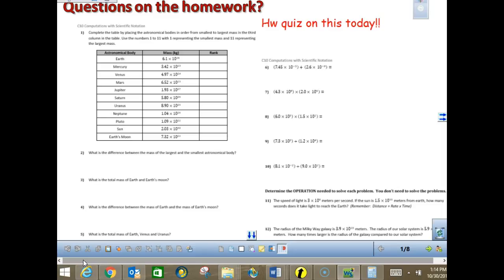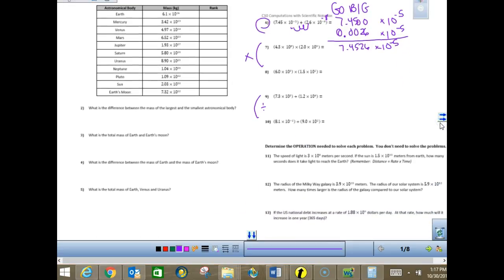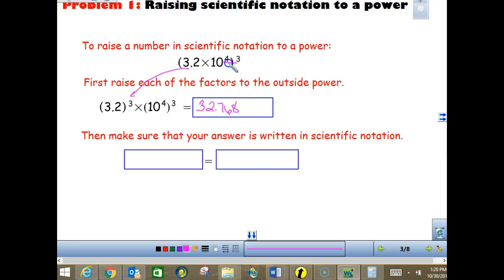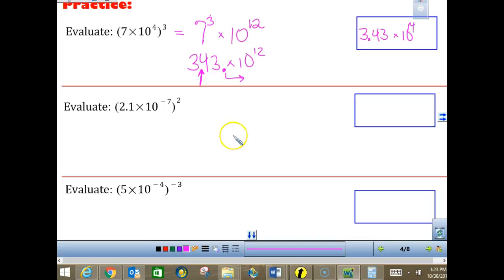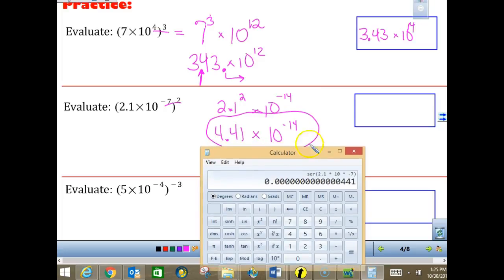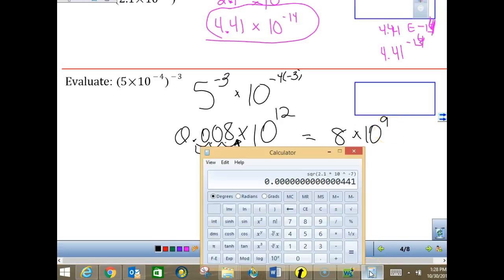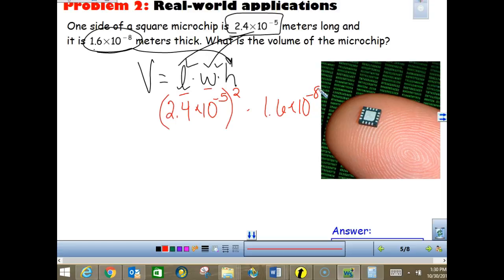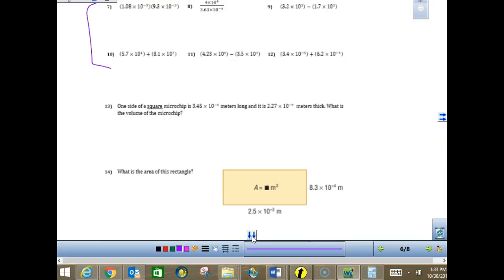M8 C11 SN to a power 2017